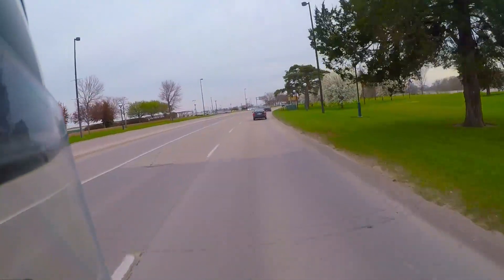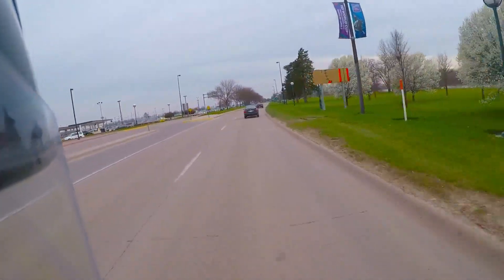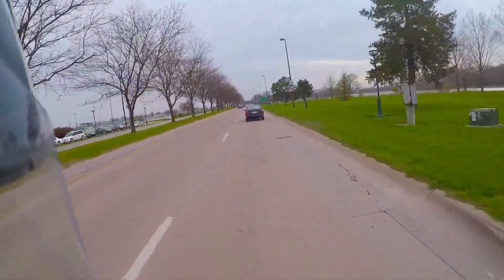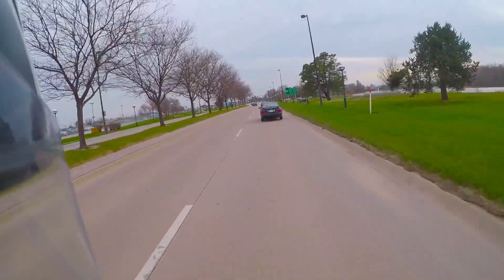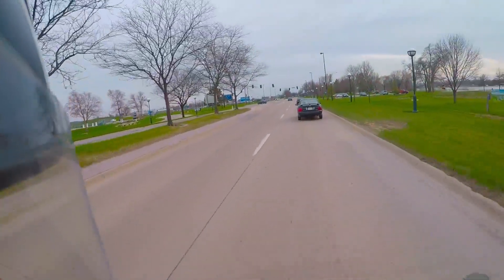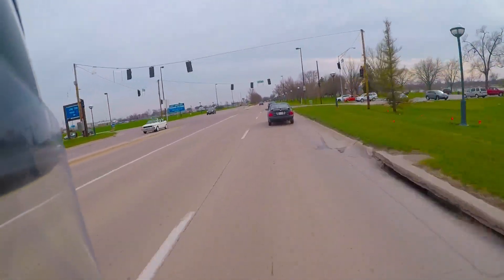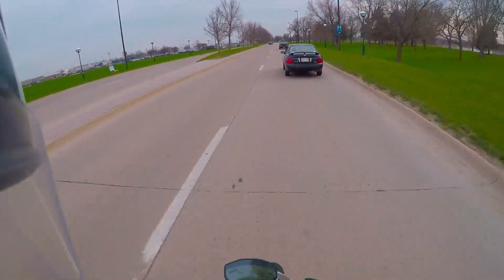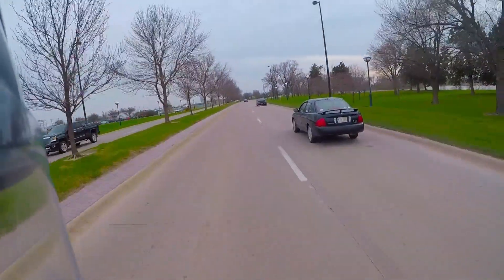Diablo 3 Season 10! Moto Vlog #2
I do my first nerdy moto vlog and we be talking Diablo 3! Let me know what you think!

Battle.net: Cmdrsmushy#1424